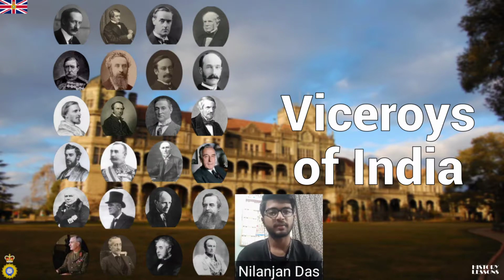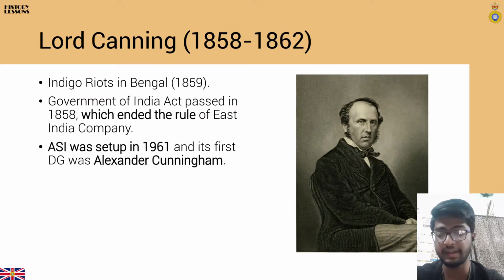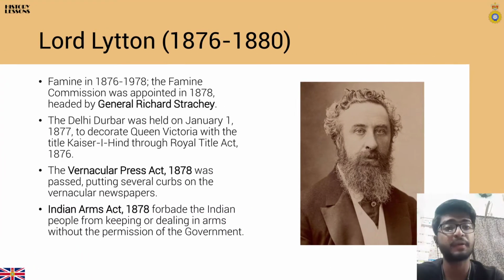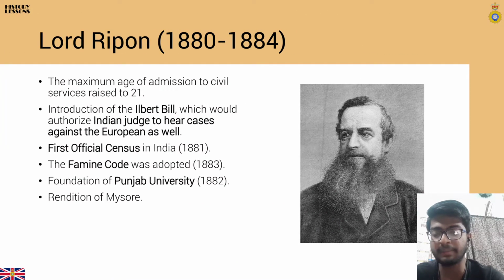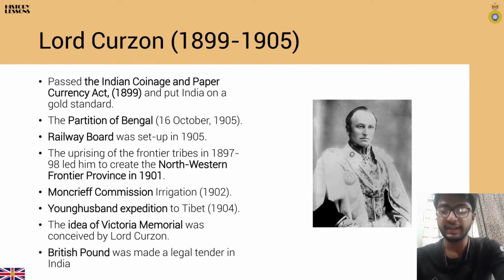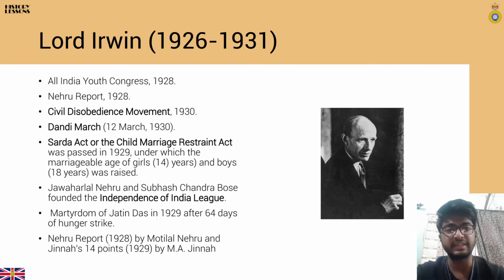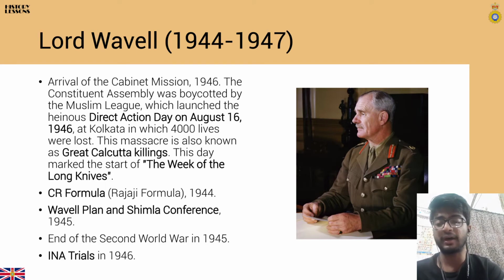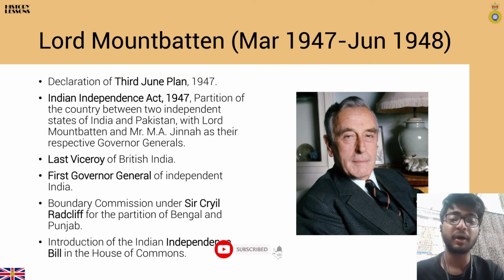Viceroys of India | Competitive Exams | WBCS | UPSC | SSC | UGC NET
This video contains information about the Viceroys of colonial India starting from Lord Canning. It is a very important topic for Civil service examination, both UPSC and State level Civil Service exams and other exams like NTA NET ,SET etc. Hope you like and learn from the lecture video. 😊

Hello everyone! Our channel, 'History Lessons' is intended to radiate the knowledge of our historical past for the masses. In the middle of the pandemic, the terms, 'virtual classroom'/'online teaching' has become common practically (in various fields) as one of the safety measures. Since online communication is an innovative, useful and popular idea worldwide that's going to evolve with the passage of time and survive the future, we found a great scope to impart the history lessons online, that too cost-free. We hope you enjoy our content and please feel free to share your valuable feedback which will be instrumental in helping our educational platform grow to become a better and beneficial place for History! 🙂